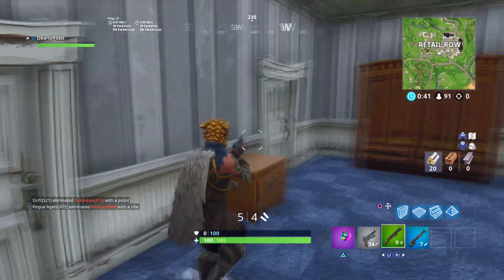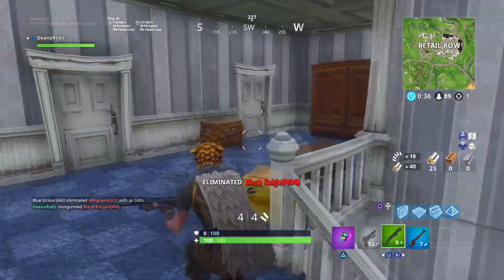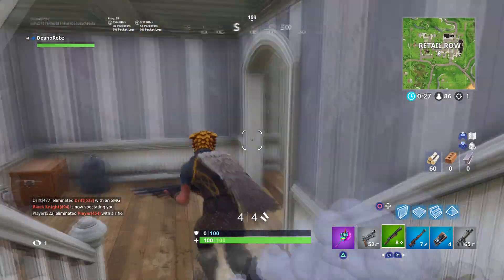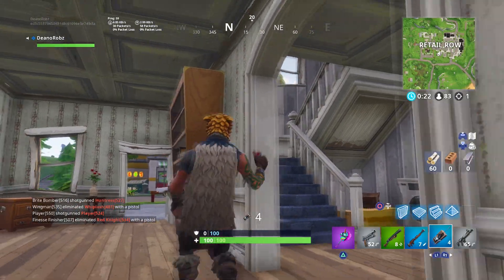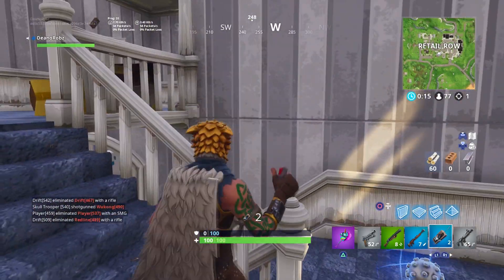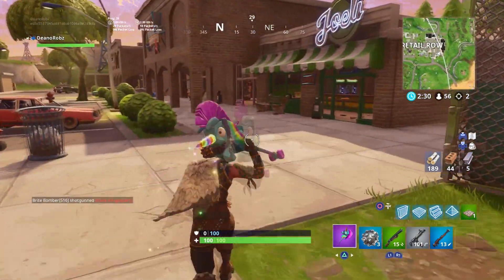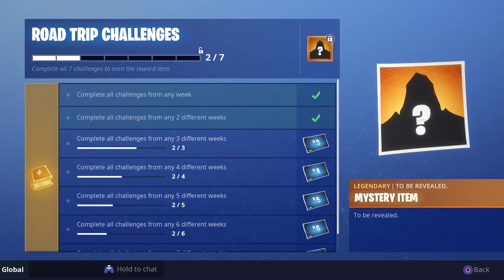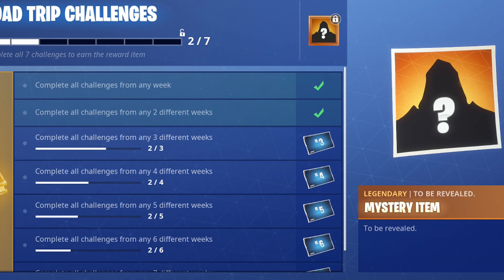*NEW* SEASON 5 BATTLE PASS ROAD TRIP SKIN LEAKED! (Fortnite Season 5 Battle Pass Skins)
Another Video Dropped By Your Main Man ;),  *NEW* SEASON 5 BATTLE PASS ROAD TRIP SKIN LEAKED! (Fortnite Season 5 Battle Pass Skins) Enjoyed this video?
About DeanoRobz: I Started youtube as just a little thing when ever i got bored but that turned into something else, i honestly never knew i could make people day but just making simple video, form there i grew faster by each day. Now Id Love To Make This a full time thing helping and making the community a better place. Love your boi Deano :) Keep Smiling

GAMERTAG/PSN: DeanoRobz

I would like to take the time to thank each and every single subscriber that is helping me closer to a dream come true 7k might not be a lot to you but to me its everything than you all i really mean that!